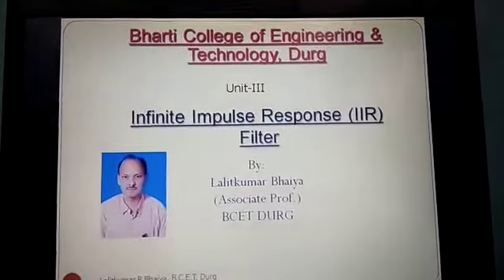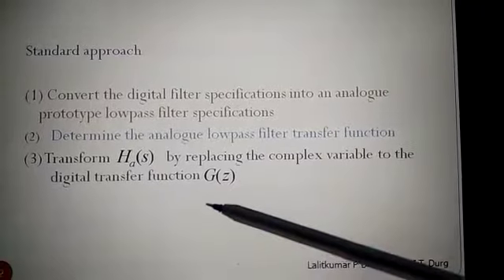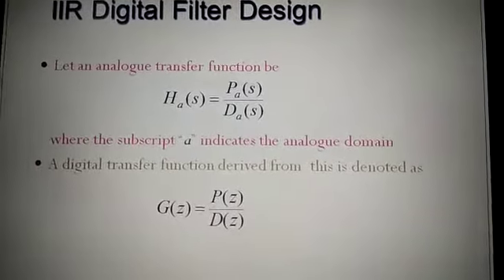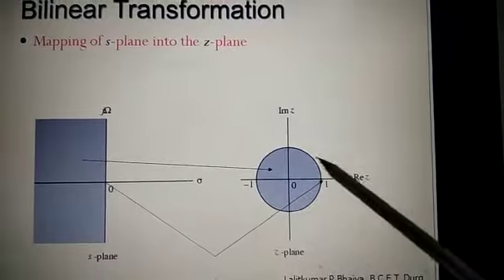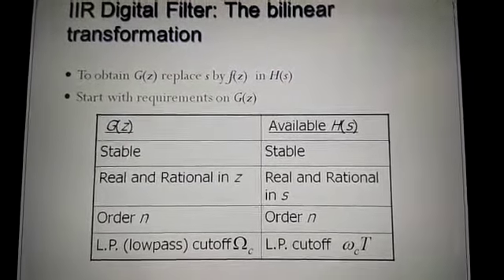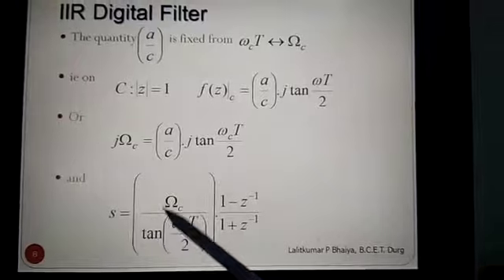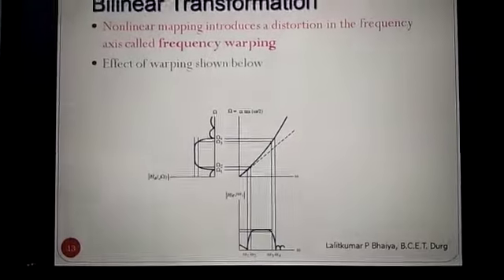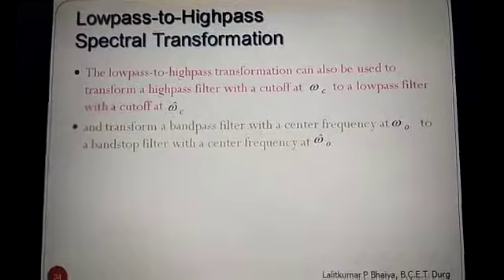FINITE IMPLUSE RESPONSE FILTERS UNIT 3 BY PROF LALITKUMAR P BHAIYA